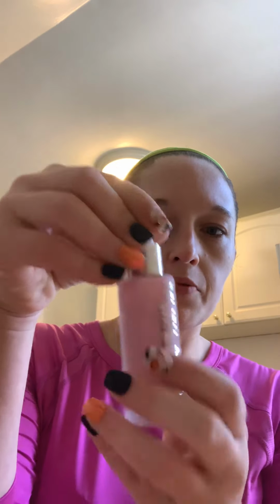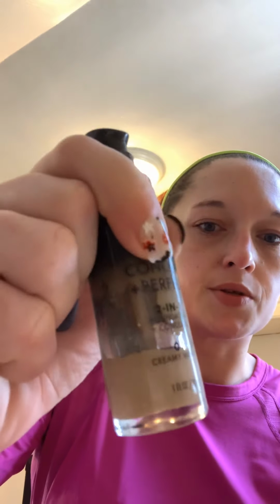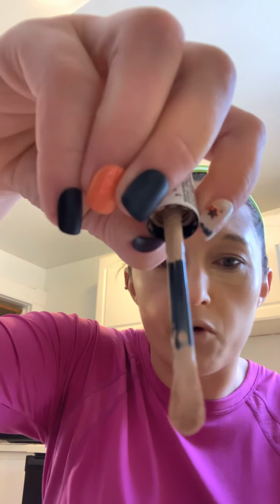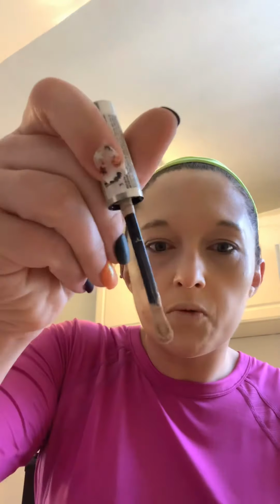Boxy Charm Look Part 1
Happy Sunday everyone. As promised today I will be doing a look with all Boxy Charm products I have received. I did have to add in a few essentials that I haven’t received in this subscription yet.